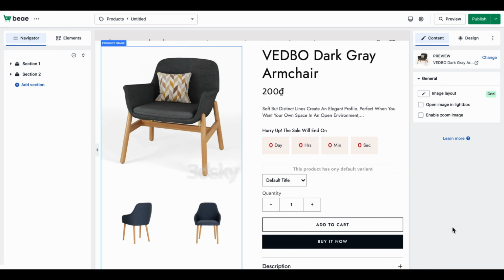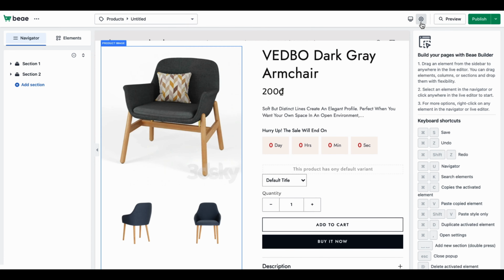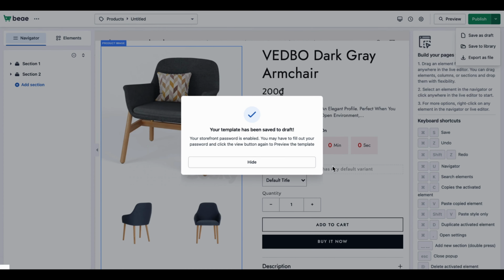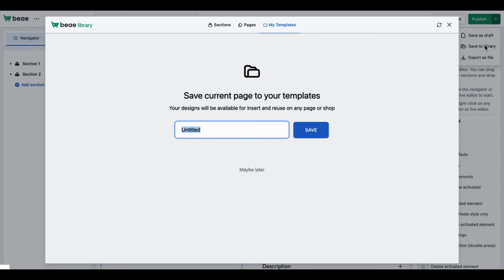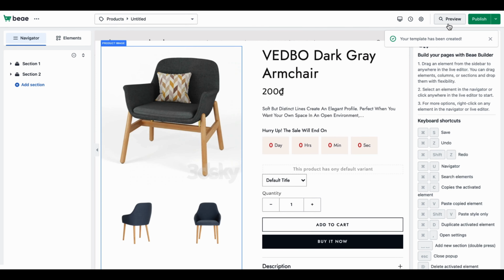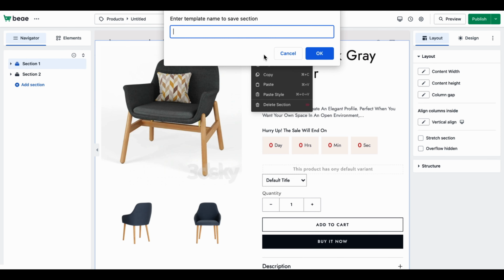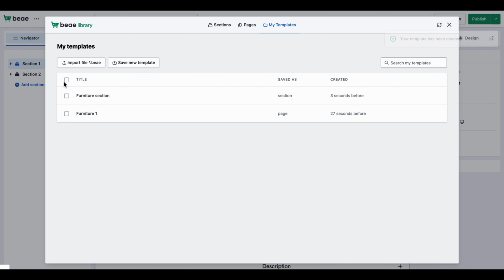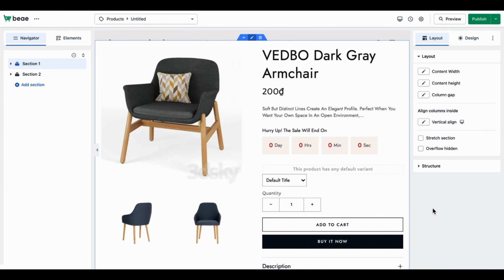Save Your Page And Section To Library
Remember to save your project after creating pages or sections. You can save it as a draft or put your work in a library. By storing your page in the library, you can save time and money, and maintain ideas for the next project.